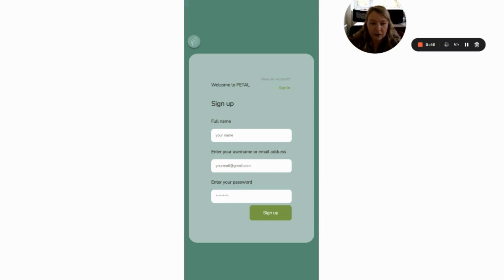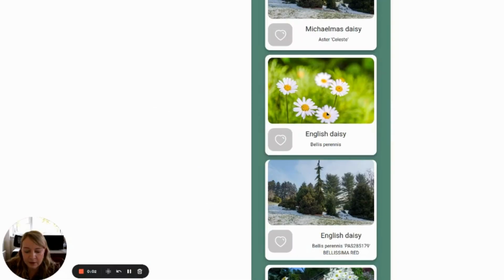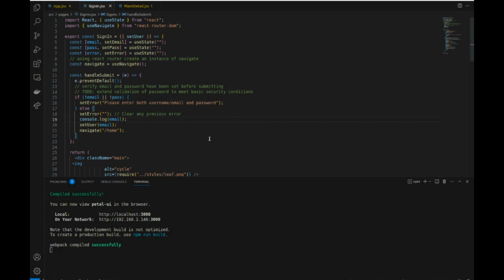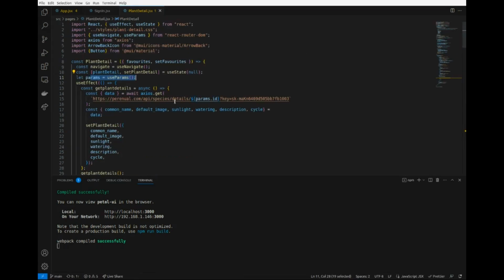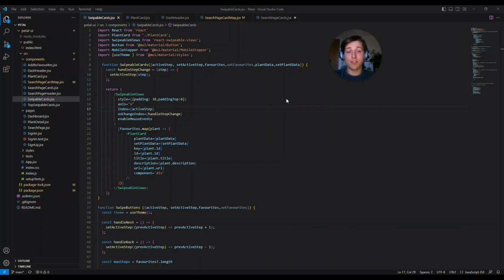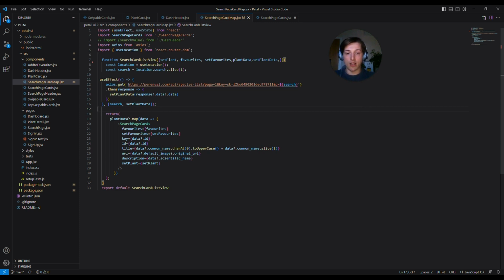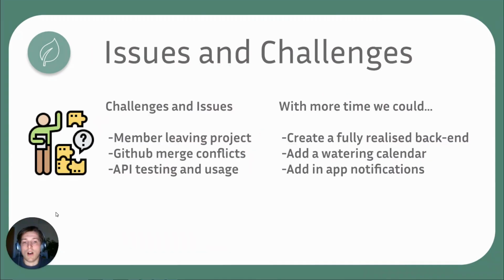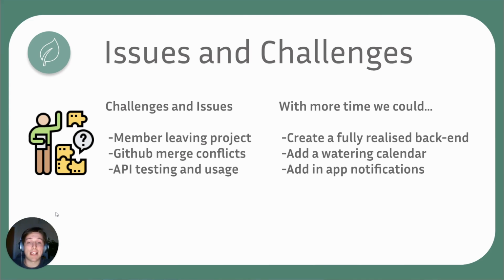Petal 🌼 // Lukas & Karen // October 22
Welcome to Petal  🌼 a gardening companion application to keep track of your plants care needs.